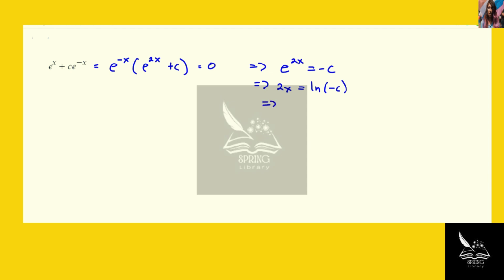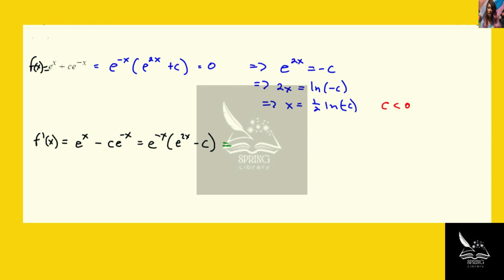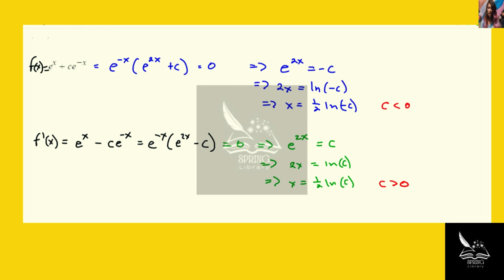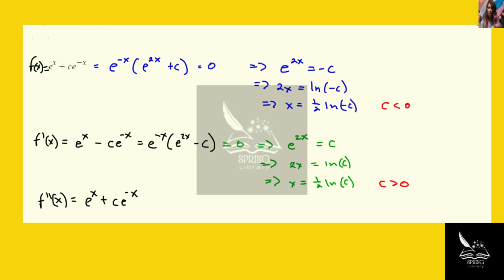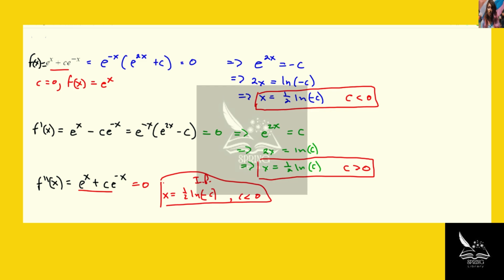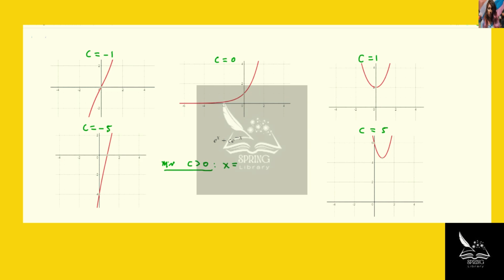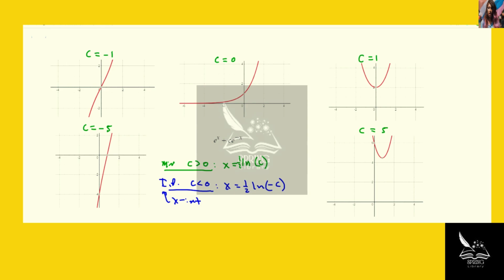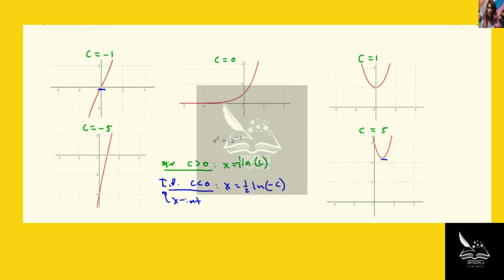[Math] Describe how the graph of varies as varies. Graph several members of the family to illustrat